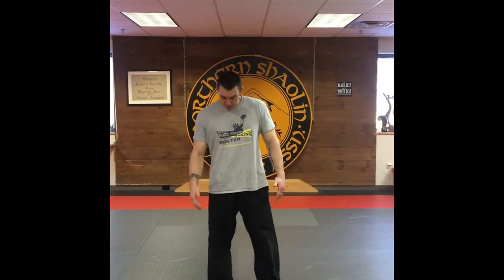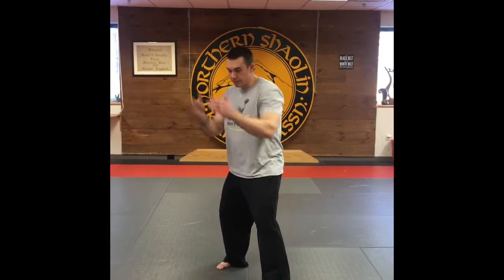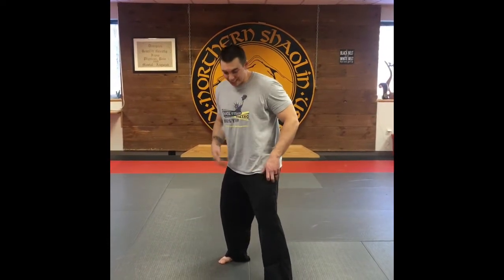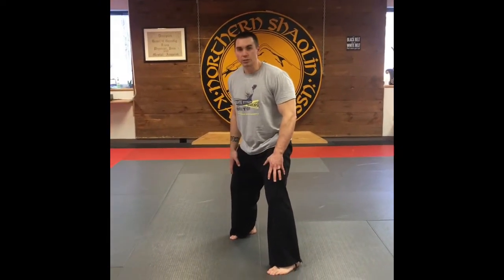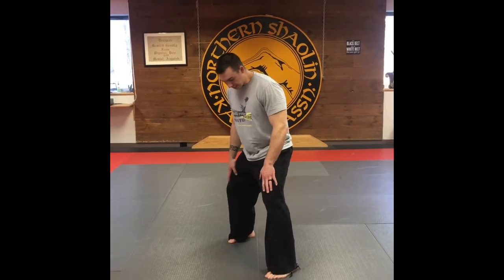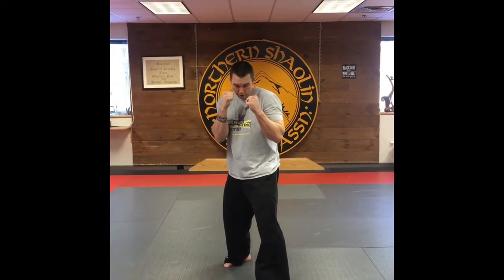Follow Along Kickboxing